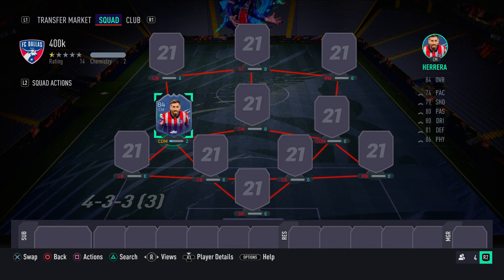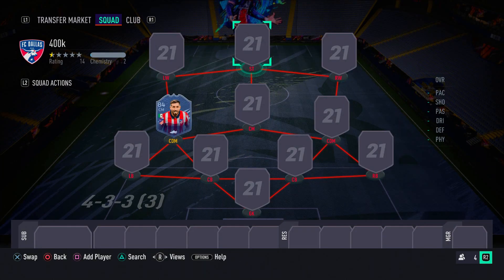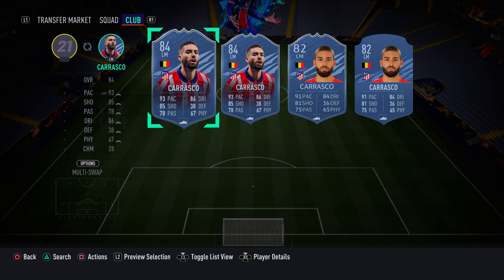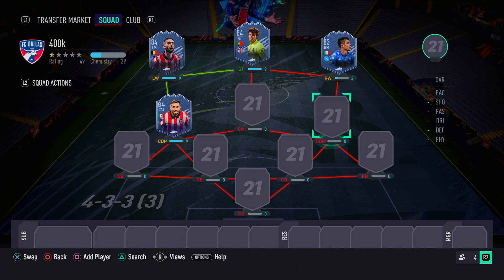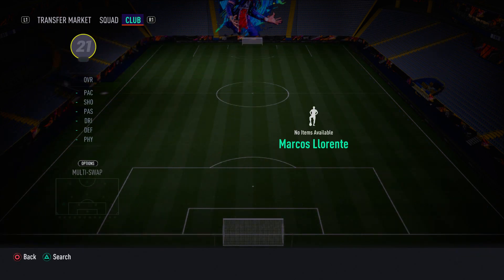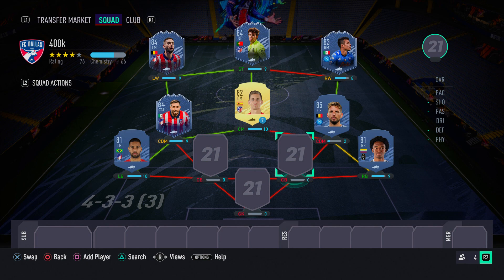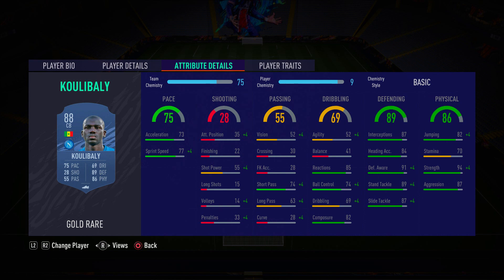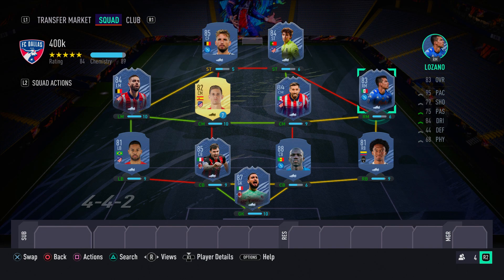*EPIC* 400K TEAM FIFA 21 (Get More FUT Champs Wins)! | FIFA 21 400K SQUAD BUILDER!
In this video I show you guys a meta 400k squad builder on FIFA 21 Ultimate Team. This team is very overpowered. It can even be used in fut rivals and in fut champs. This 400k squad builder is one of the best in FIFA 21.

meta 400k team fifa 21
best 400k team fifa 21 premier league
best 400k team fifa 21 fut champs
best 400k team fifa 21 ps4
good 400k team fifa 21
400k team fifa 21
400k team fifa 21 premier league
400k team fifa 21 hybrid
400k team fifa 21 ps4
400k squad builder fifa 21
400k squad builder fifa 21 hybrid
fifa 21 400k squad builder
op 400k team fifa 21
400k team fifa 21 meta
sweaty 400k team fifa 21